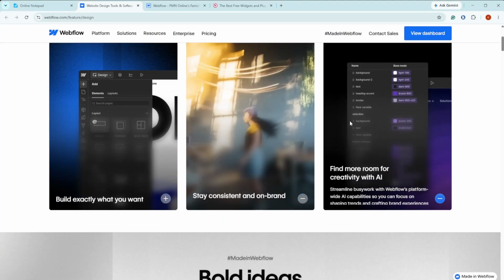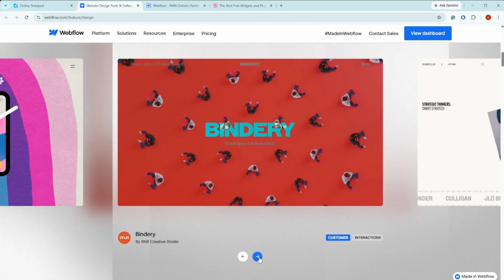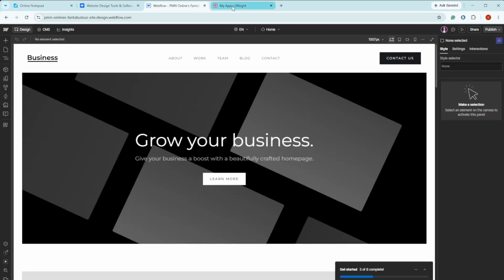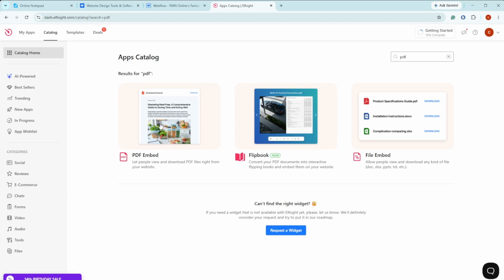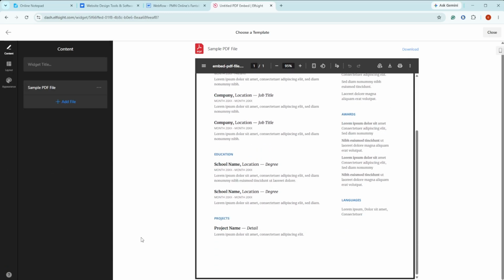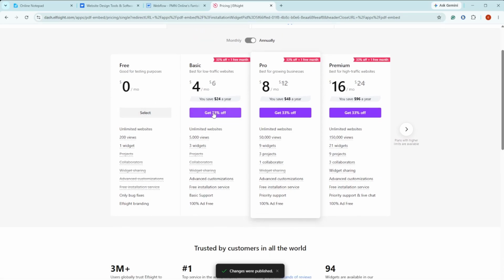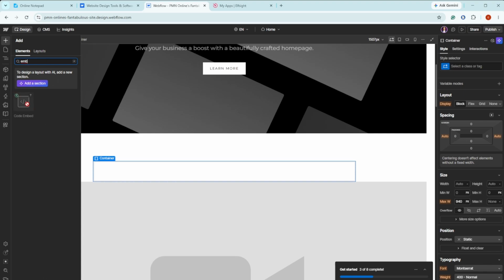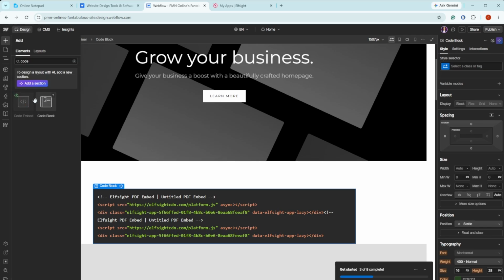How to Add PDF File to Webflow Easily 2026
In this video, I have shown How to Add PDF File to Webflow Easily 2026.

This step-by-step tutorial demonstrates how to cleanly upload, store, and link portable document format (PDF) files directly within your website layout using Webflow’s updated 2026 Designer interface and centralized asset manager. Providing digital downloads—such as product catalogs, creative portfolios, user manuals, or lead-magnet e-books—shouldn't require renting external cloud storage servers or handling complex file-hosting scripts. By utilizing Webflow's native media management system, you can host your documents directly on your staging or custom domain, map them seamlessly to clickable text or button blocks, and configure exactly how they open for your site visitors. We break down the complete file integration pipeline—from importing raw document files into your dashboard tray to copying unique global CDN hosting links, attaching file assets to custom download triggers, setting up new tab redirection variables, and publishing your live links completely effortlessly.

You will learn:

* How Webflow’s updated 2026 asset optimization layers securely host and serve PDF document files natively
* Navigating the primary Designer interface to quickly locate and open the media asset management tray safely
* Uploading documents directly into your site storage while monitoring native cloud hosting file parameters smoothly
* Binding hosted file paths to interactive structural elements—including text descriptions, buttons, and custom link frames natively
* Enforcing responsive link tracking behaviors—such as launching document assets inside fresh web browser tabs safely
* Best practices for utilizing high-contrast visual download buttons to guarantee clear user experience metrics cleanly

Timestamps:

* 0:00 – Introduction
* 0:15 – Opening Your Desktop Web Browser, Loading Your Webflow Workspace, and Launching Your Project Designer Canvas Natively
* 0:35 – Moving to the Left-Hand Sidebar Control Elements and Clicking the Core Assets Folder Icon Safely
* 0:55 – Tapping the Cloud Upload Icon at the Top of the Tray, Selecting Your Local PDF File, and Running the Import Natively
* 1:15 – Hovering Over Your Newly Hosted PDF Inside the Tray and Clicking the Gear Icon to Launch Asset Settings smoothly
* 1:35 – Locating the Unique Global CDN URL and Clicking the 'Copy Link' Box to Save the Direct Document String safely
* 1:55 – Method 1 (Direct Binding): Selecting a Button on Your Canvas, Navigating to Element Settings, and Clicking the 'File' Attachment Option smoothly
* 2:15 – Tapping the Paperclip Icon to Instantly Map Your Hosted PDF File Directly to That Interactive Element Natively
* 2:30 – Method 2 (URL Linking): Selecting a Standard Link Block or Text String, Switching the Target Link Type to 'URL', and Pasting Your Copied Document Path safely
* 2:45 – Activating the Critical Checkbox Labeled 'Open in New Tab' to Prevent Document Links from Overwriting Your Main Web Page smoothly
* 3:00 – Moving to the Top Header Ribbon, Launching the Live Site Preview Mode, and Clicking Your Download Links to Verify Behavior Natively
* 3:11 – End